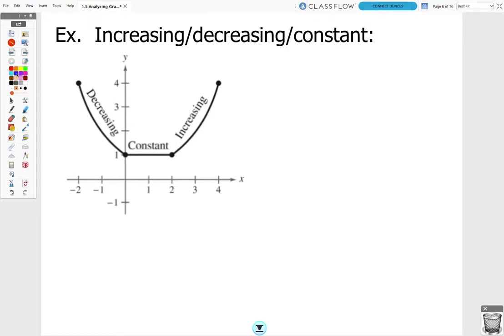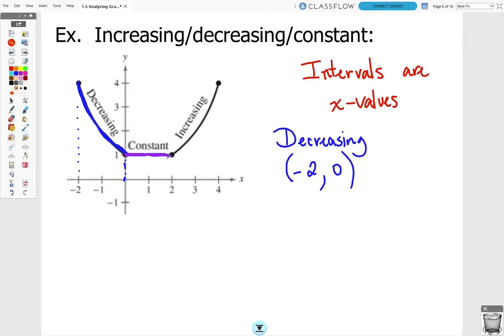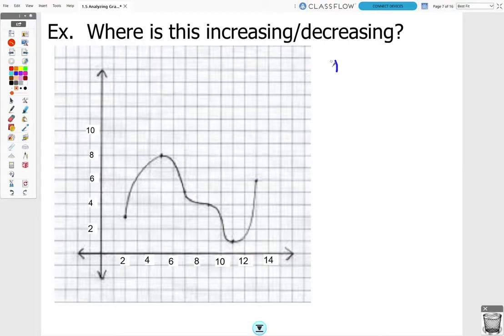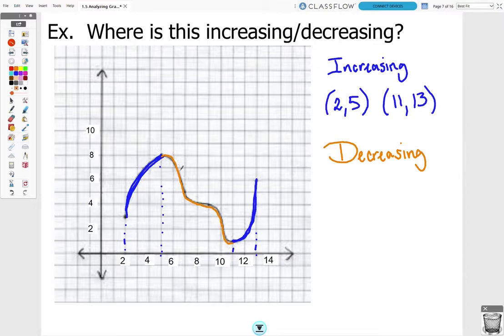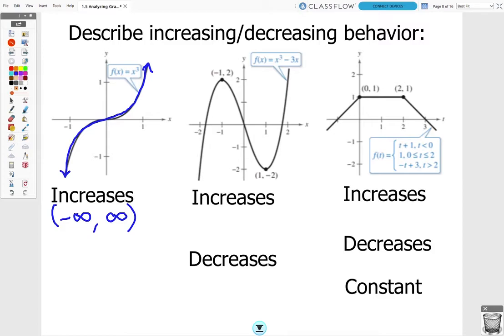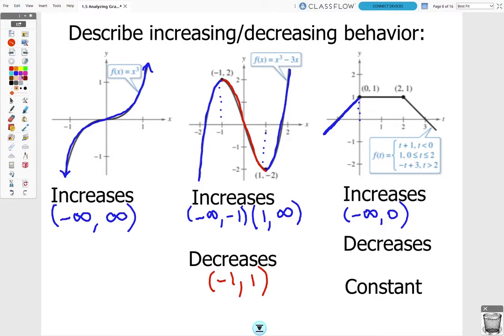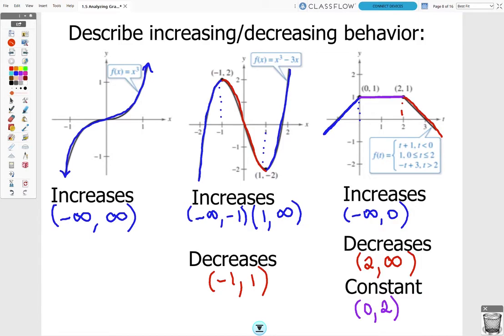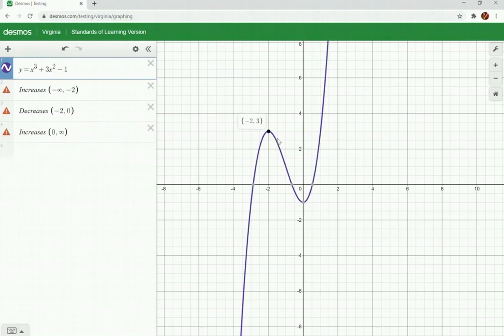1-5 Increasing, Decreasing, Constant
Section 1.5 Analyzing Graphs of Functions Part 2